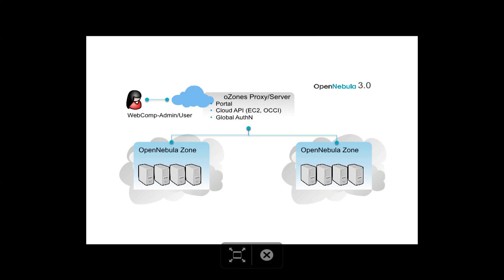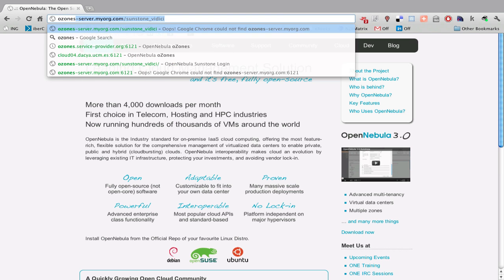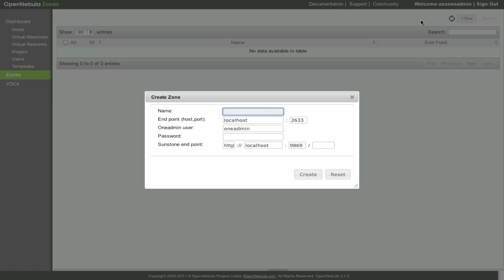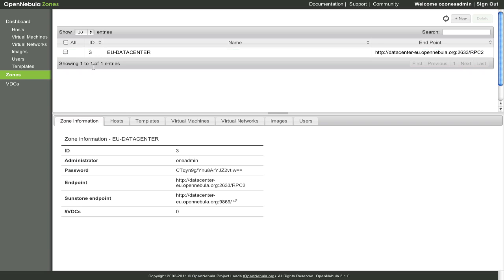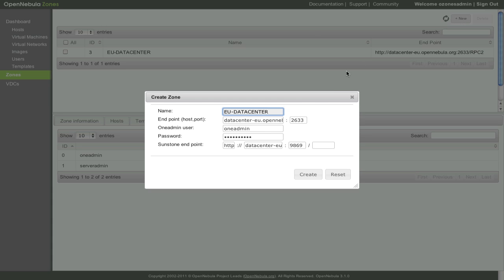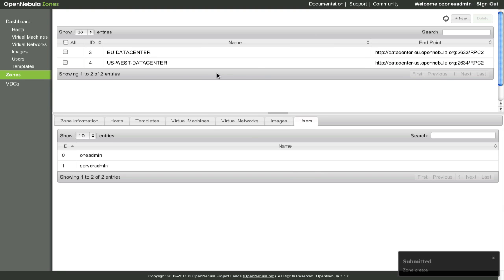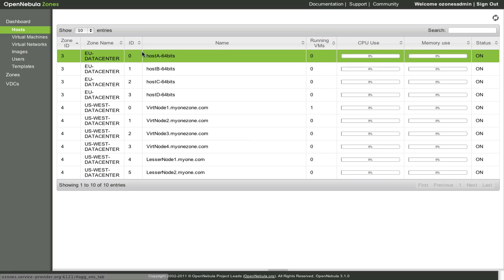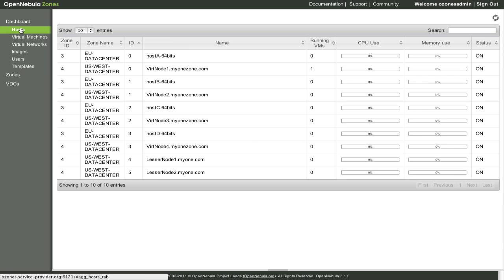OpenNebula 3.0 Zones (Zones part 1)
Screencast showing the ability of the oZones component to manage several instances of OpenNebula.